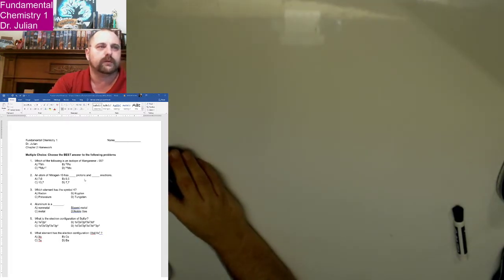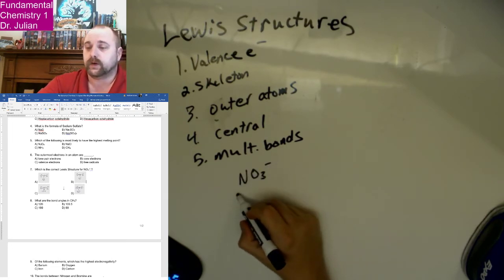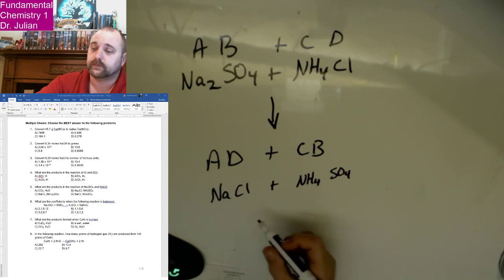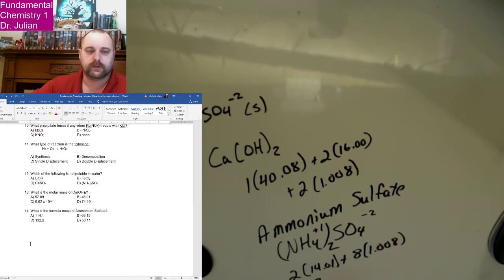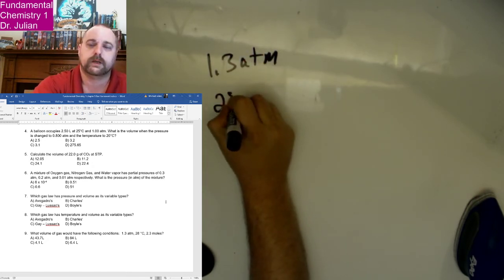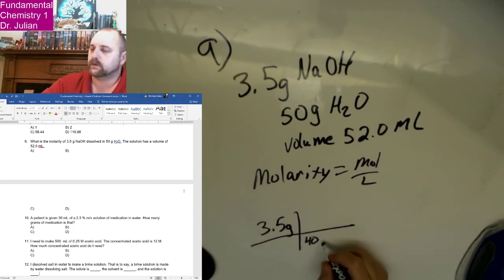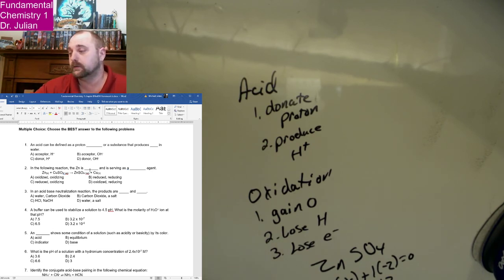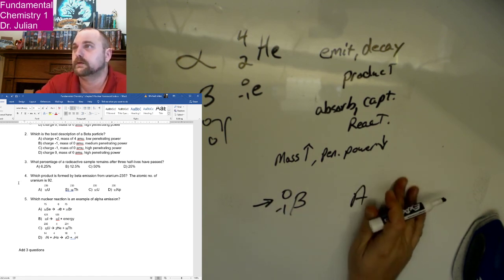Dr. J works Chapters 2 9 homework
Chapter 2-9 homework reworked for practice.